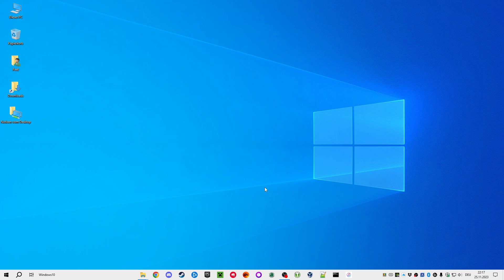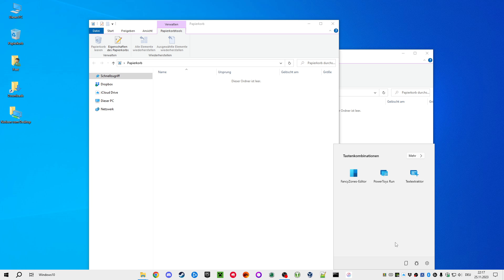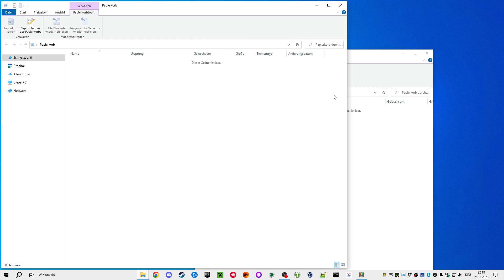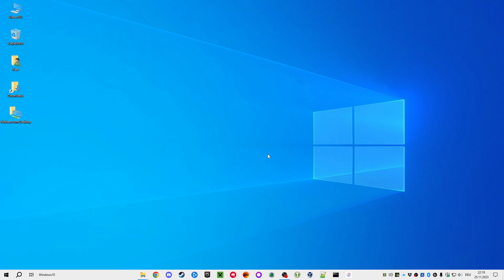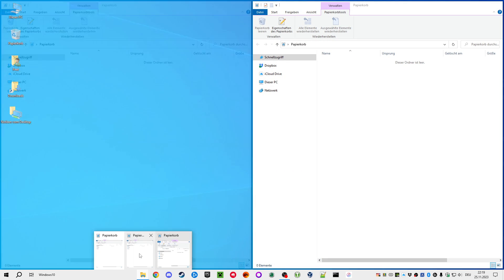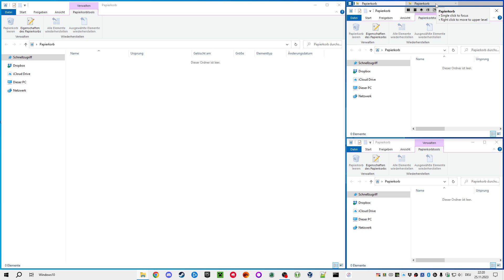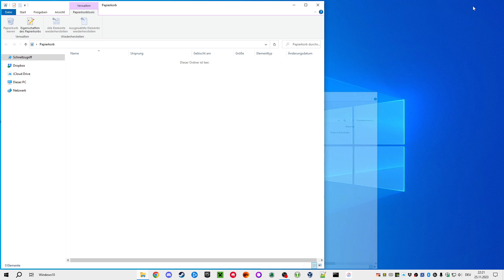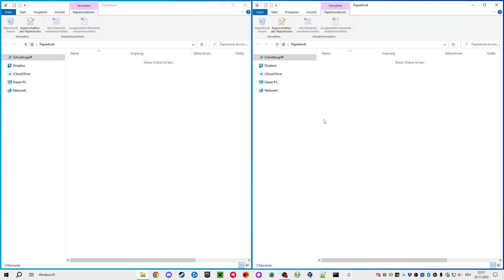Microsoft Windows dynamic tiling with FancyWM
In this video I show you how you can use dynamic tiling under Windows with FancyWM. I also look back once more how you can configure and use FancyZones from the Microsoft PowerToys to do static tiling with layouts you can configure for your own.

In my opinion dynamic tiling is a great addition to Windows. The implementation is not perfect, but in my opinion the nearest you can get to a real dynamic window manager.

Yours, Peter.